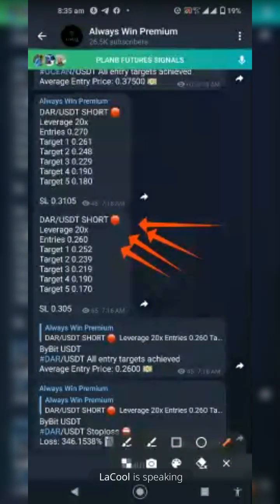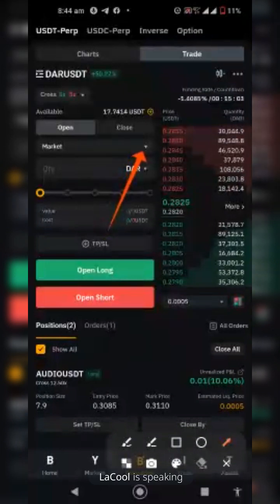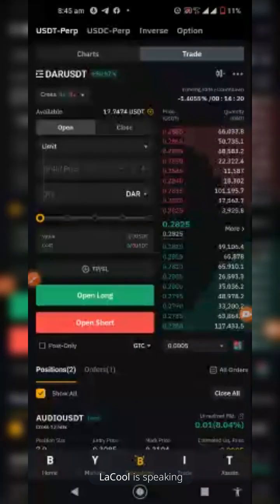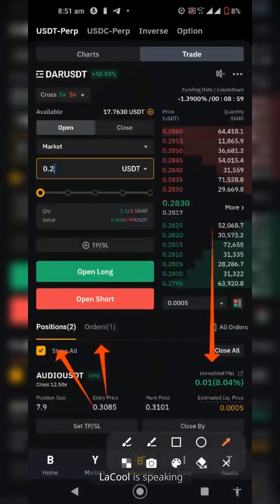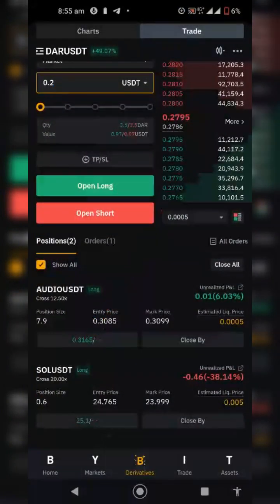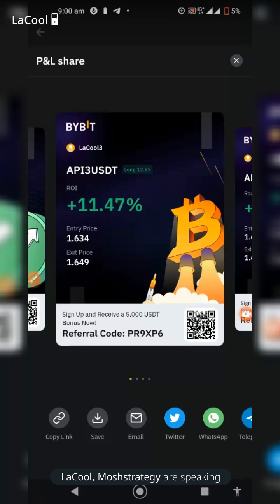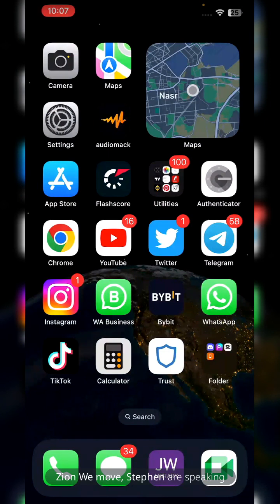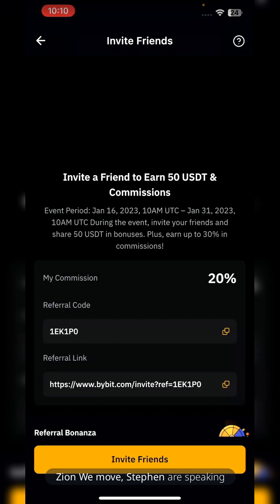RISK MANAGEMENT FOR BEGINNERS IN FUTURES TRADING